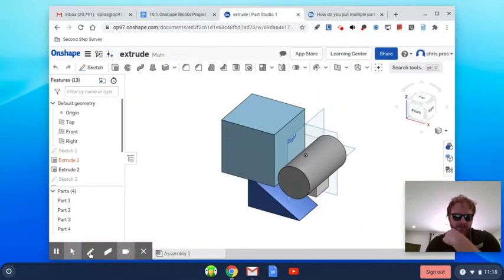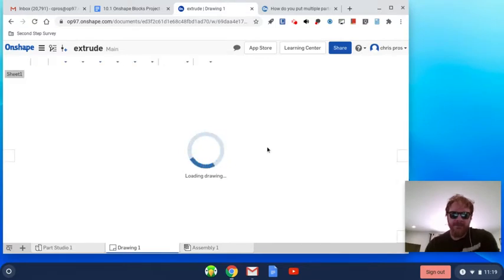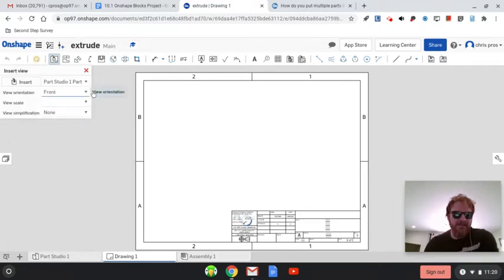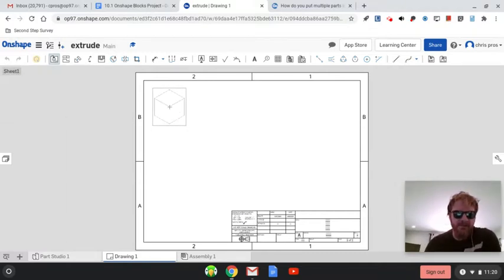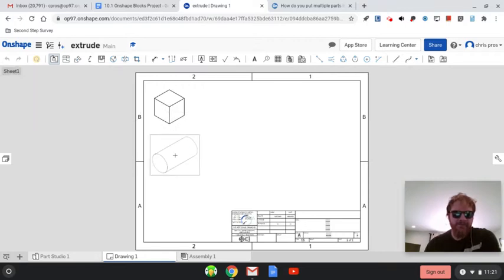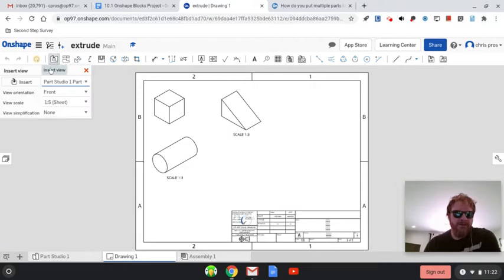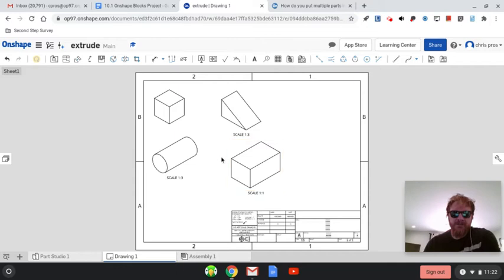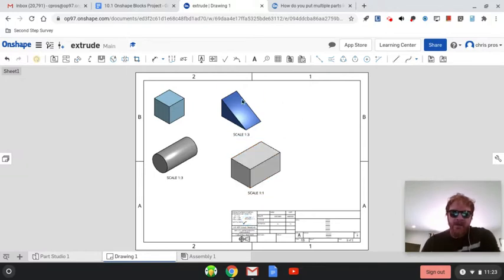Working Drawing with multiple shapes on Onshape